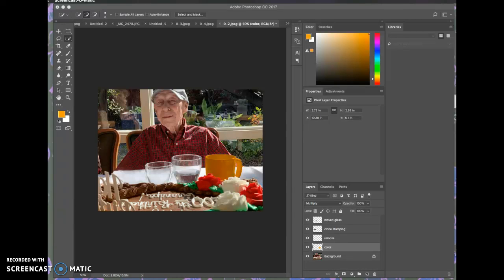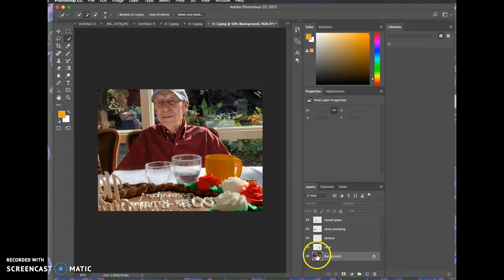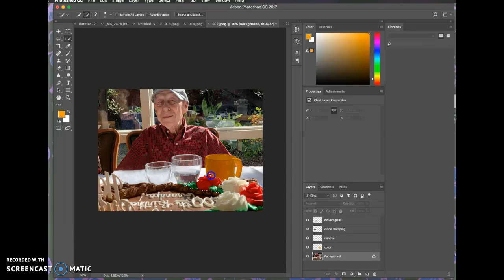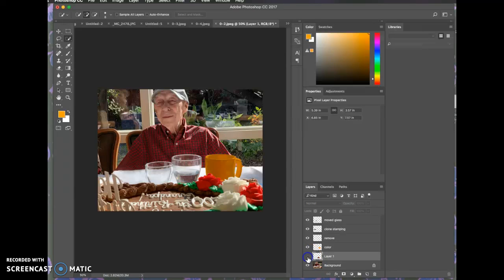make object larger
How to make an object larger